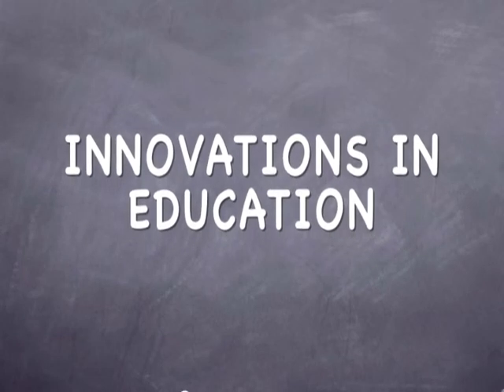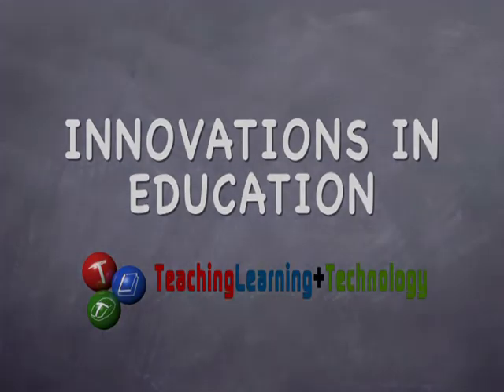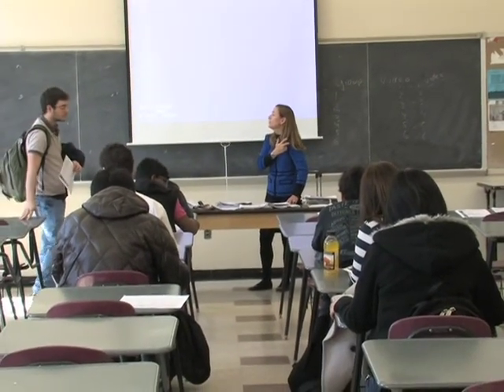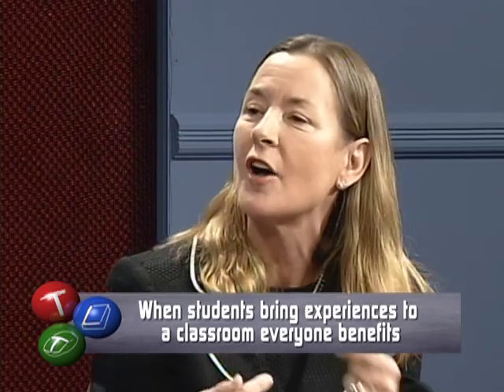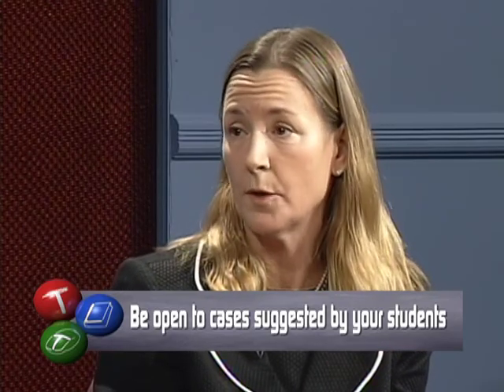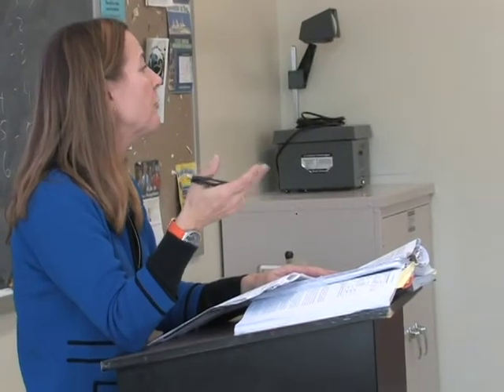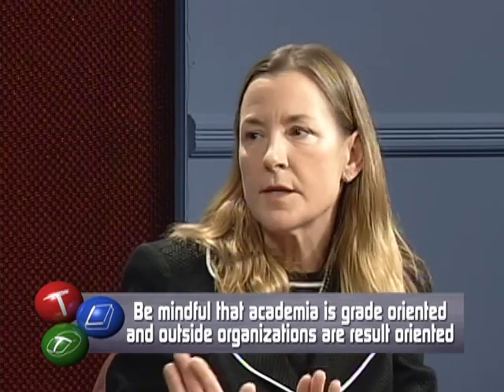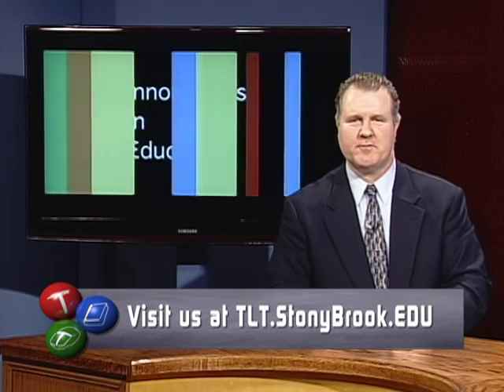Palermo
Margo Palermo, a faculty member in the School of Business, incorporates student’s own experiences in the classroom and partners with regional businesses to have students work on real business problems.  Margo also partners with other academic departments to bring a multi-disciplinary approach to the course.